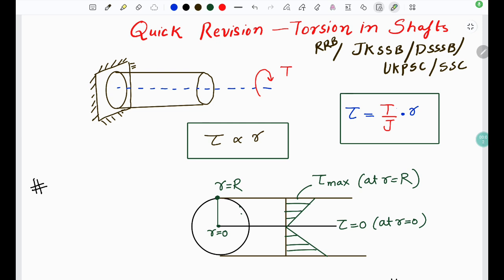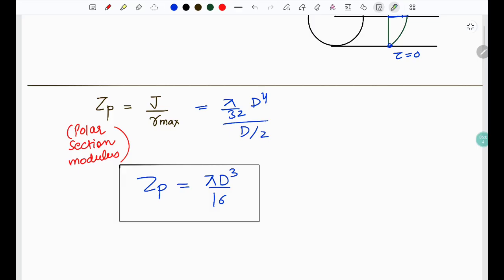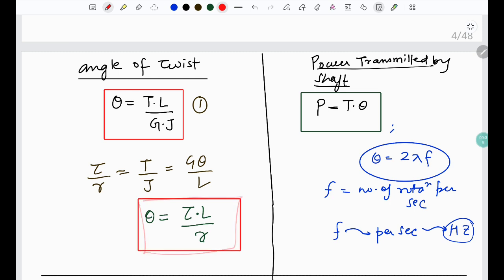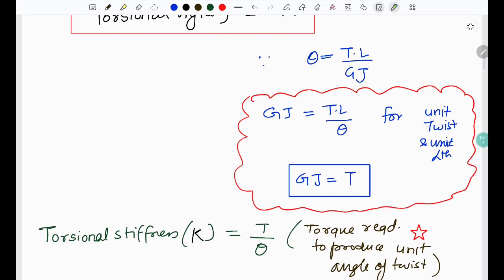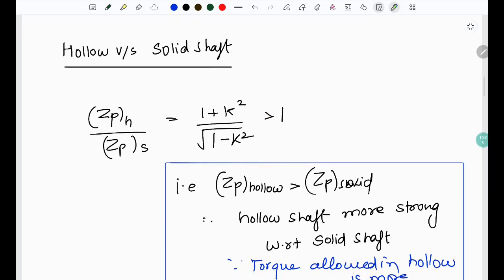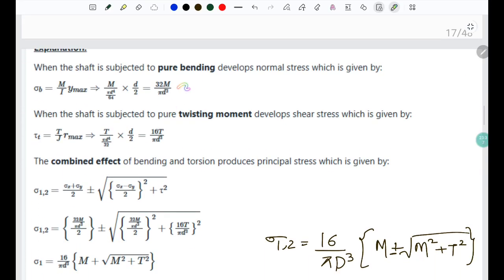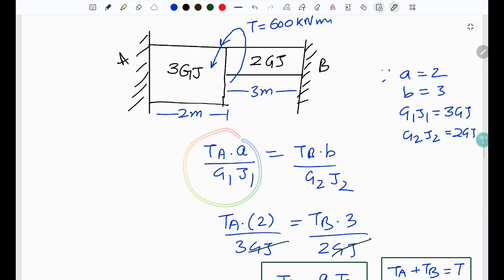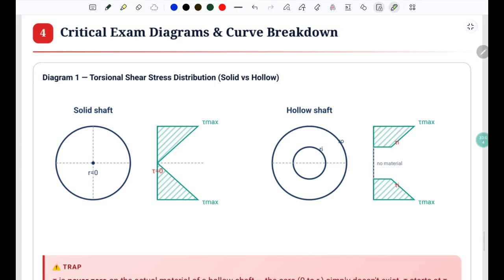Torsion In Shafts | Quick Revision (CTQ) | Concept through Q | JKSSB JE RRB JE | SSC JE| DSSSB AE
Heres a Quick Revsion Lecture on Torsion in shafts for jkssb je civil , dsssb je/ae civil , ssc je civil , rrb je civil , ukpsc je and other state ae/je civil exams
Chapters
0:00 - Intro
14:28 - Question and final summary